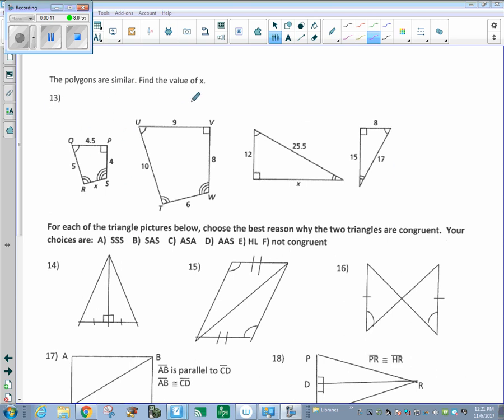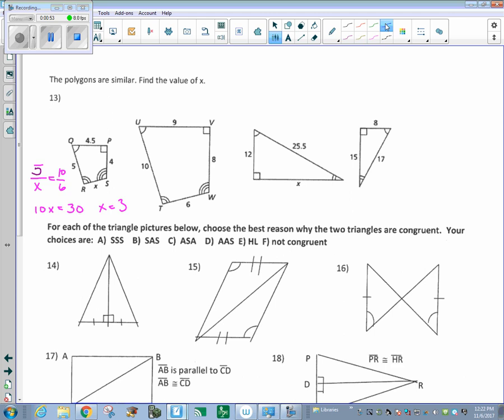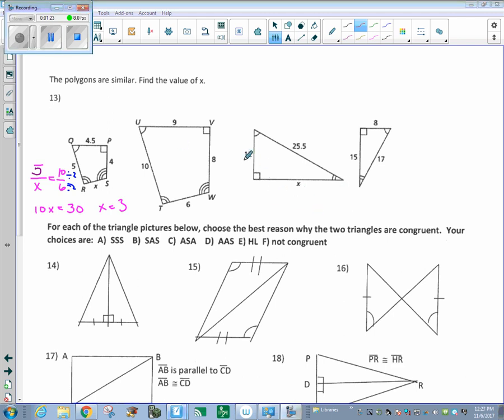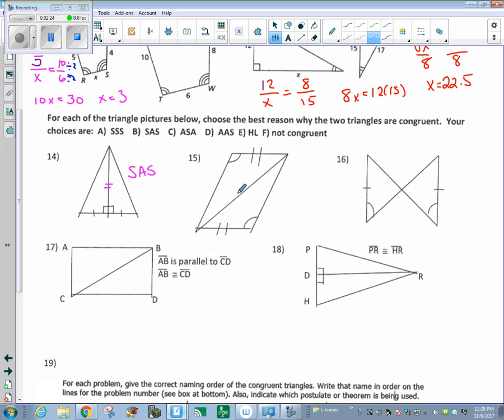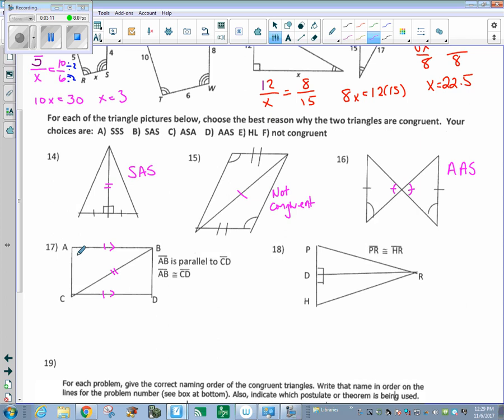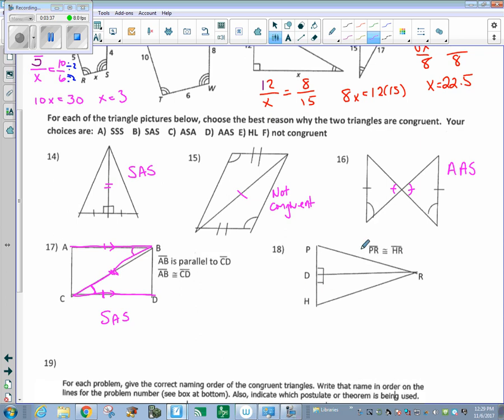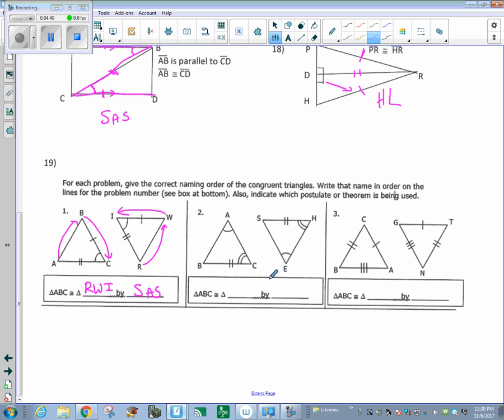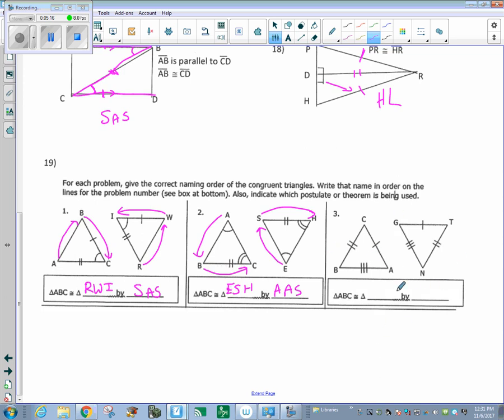M2Test Review #13 19